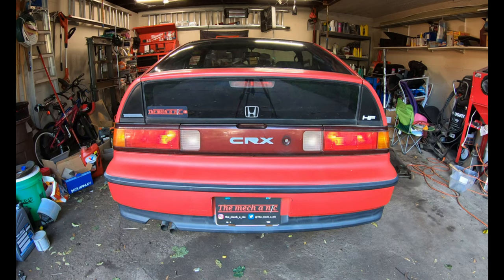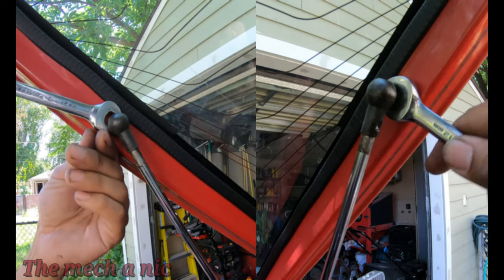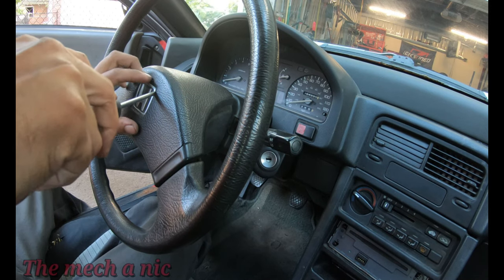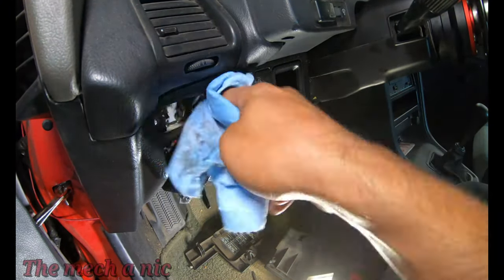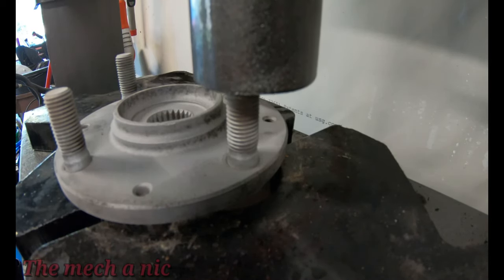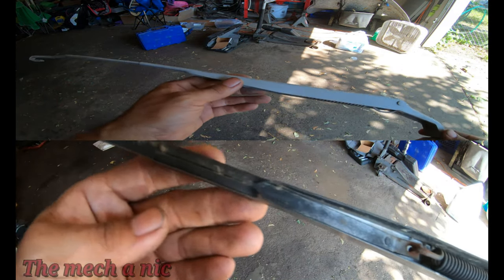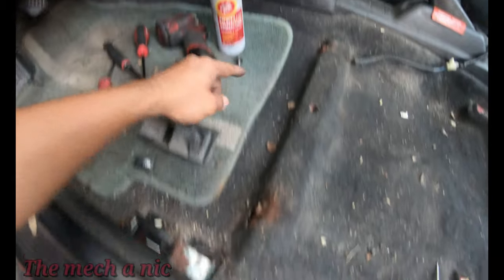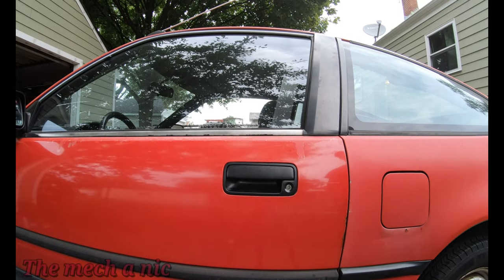repairing small problems - CRX PROJECT VOL 2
In this video I repair/replace a few of the little things that need fixing or bother me. There are a few repairs I did off camera and there are many more that need to be done.